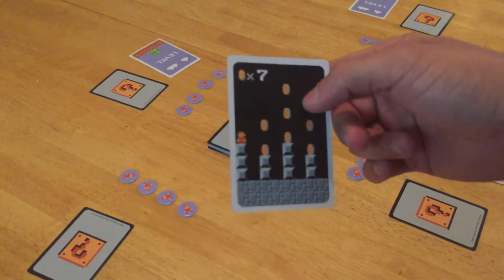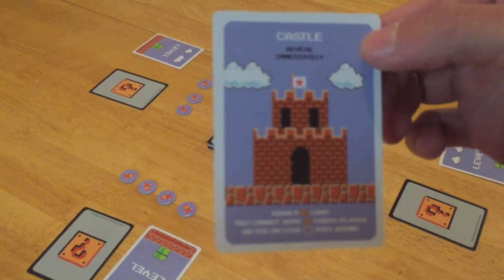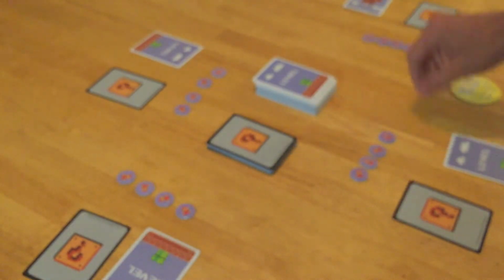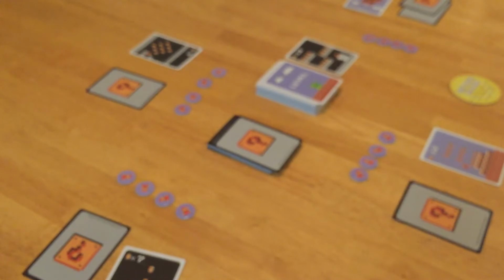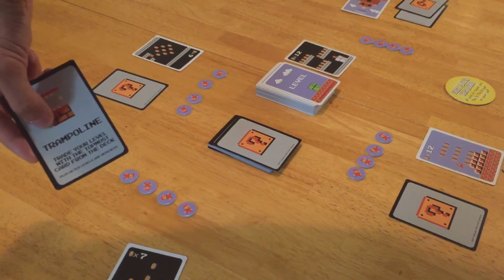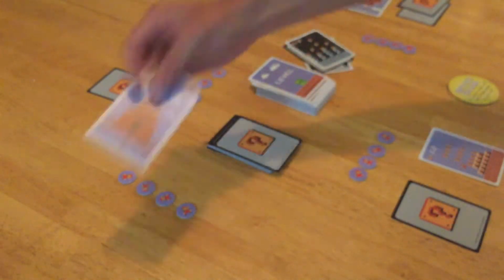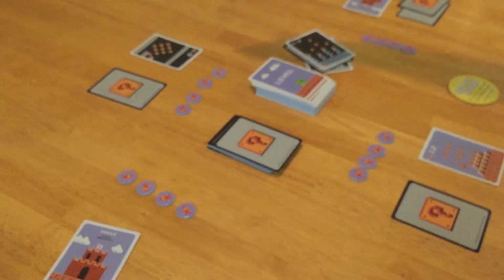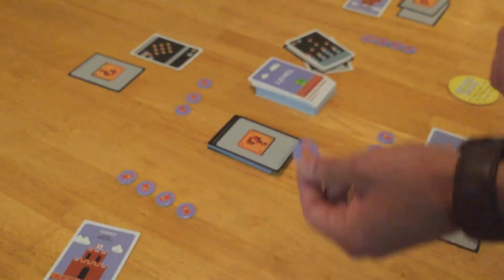The Fighting Meeple Reviews: Super Mario Bros. Power Up card game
I have since moved out of my apartment, beeping would not stop

Super Mario Bros. Power Up card game
By USAopoly

Plays: 3-8 players

Game length: 10-30 min

Object of game: Player Elimination, Be the last one with lives left

Pros: Quick to play, Quick to teach and learn, rulebook done very well, "It's a me! Mario!!"

Cons: player elimination isn't for everyone, theme is just in the cards

Rating: Cyclic! (buy it)

Only at Target for about $15